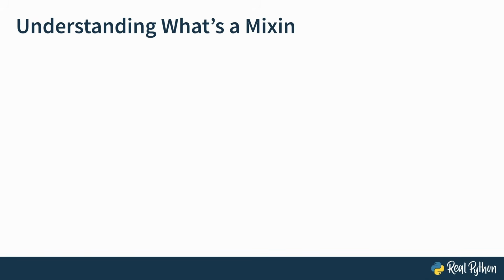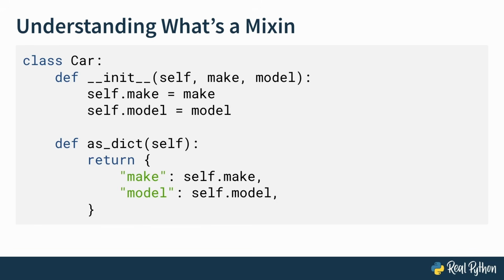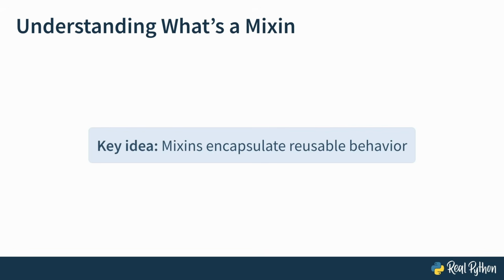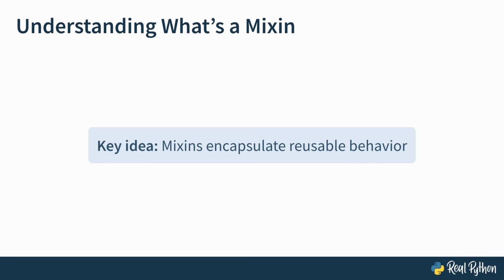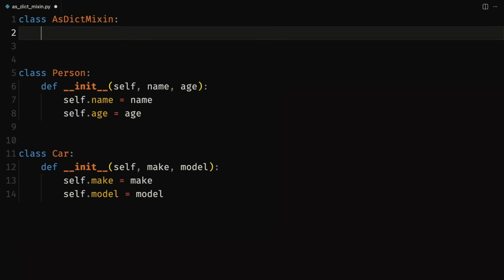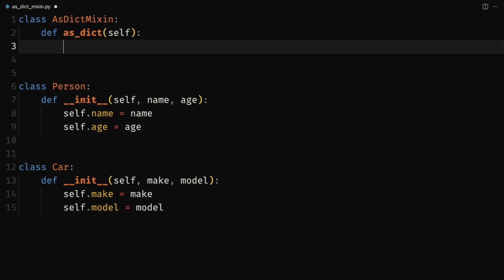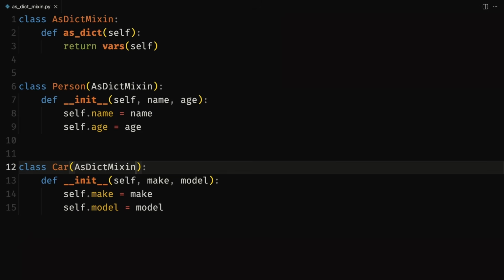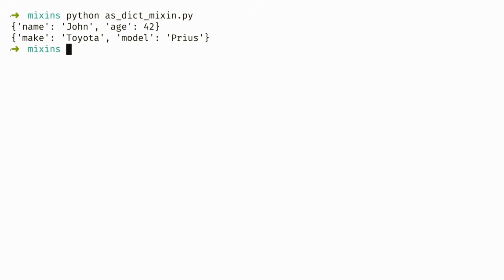Understanding Mixin Classes in Python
This is a preview of the video course, "Understanding Mixin Classes in Python". Mixins offer a powerful way to reuse code across multiple Python classes without forcing them into a rigid inheritance hierarchy. Instead of building deep and brittle class trees, you can use mixins to share common behaviors in a modular and flexible way. Learn when and how to implement mixin classes effectively in your Python projects.

This is a portion of the complete course, which you can find

The rest of the course covers:
- Identifying Mixin Classes
- Exercise: Extract a Reusable Serialization Mixin
- Distinguishing Mixins From Abstract Base Classes
- Using Mixins With Abstract Base Classes
- Exposing the Mixin Class Within the ABC
- Exercise: Build a Reusable Membership Mixin
- Avoiding Common Pitfalls
- Understanding Mixin Classes in Python (Quiz)